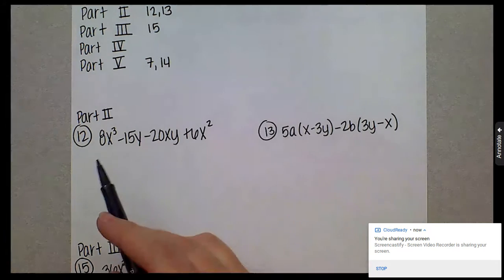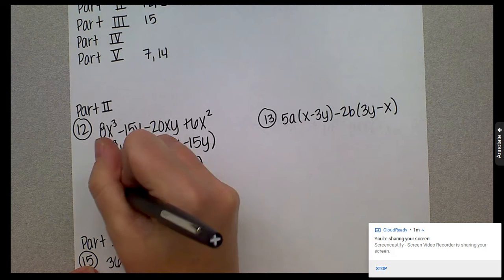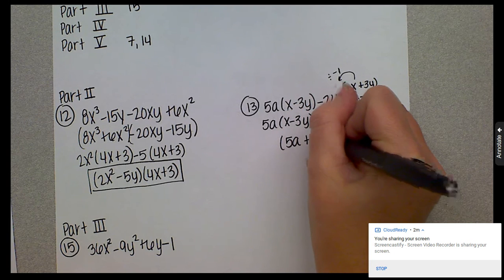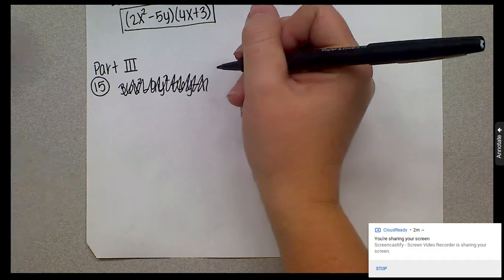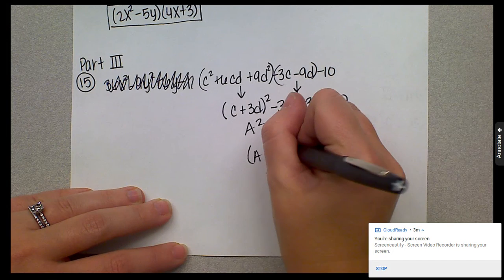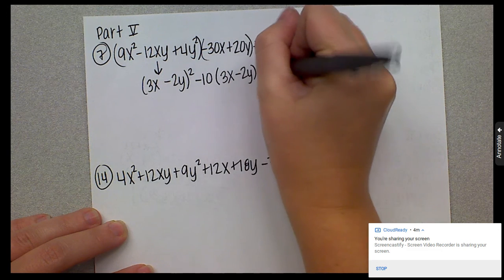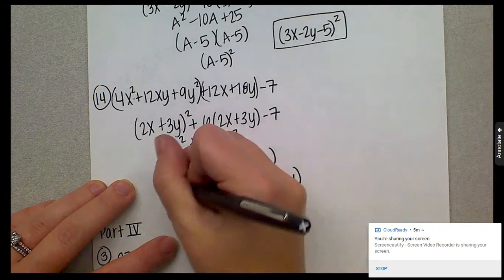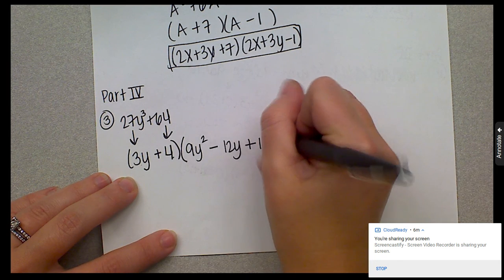GeoA2: More Factoring Questions